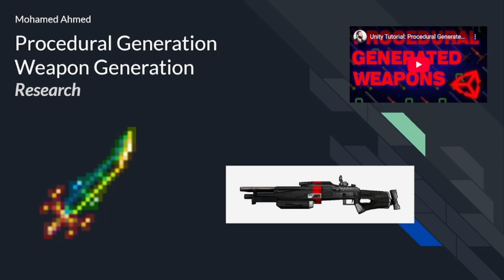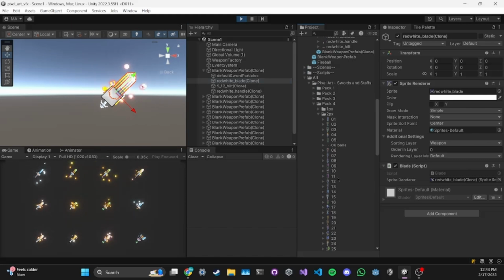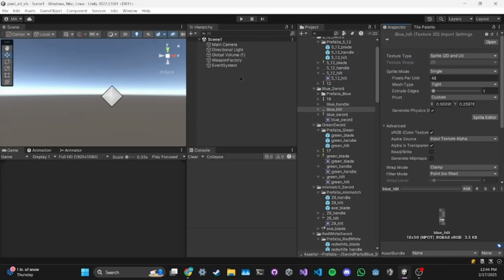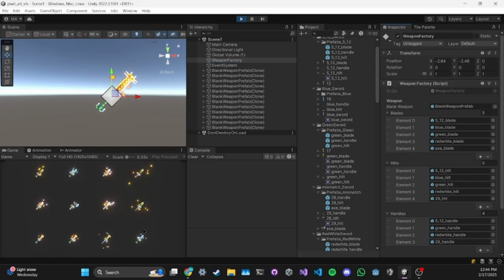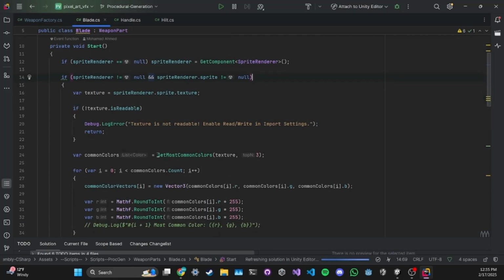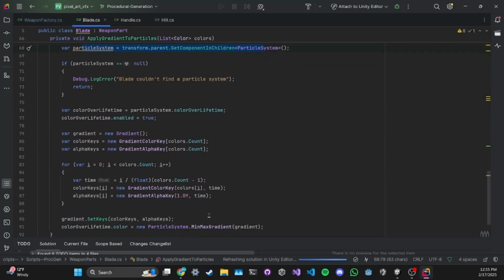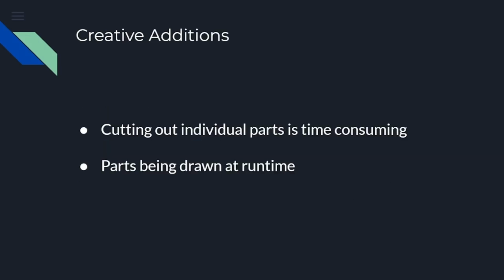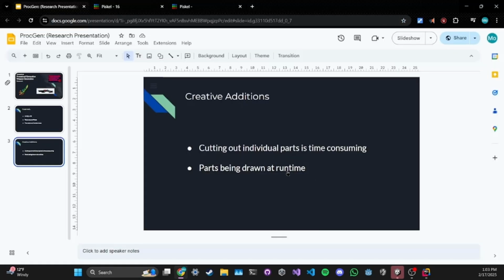Mo's ProcGen Research